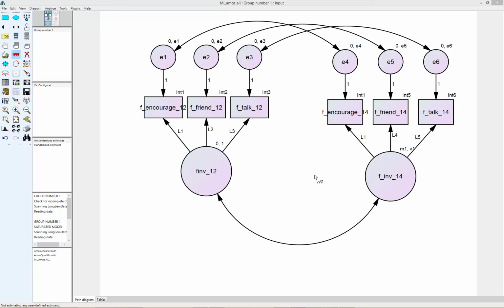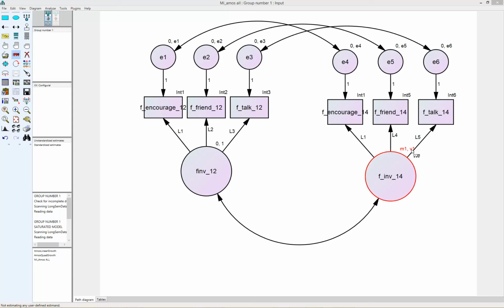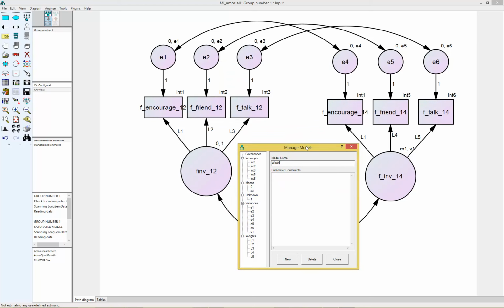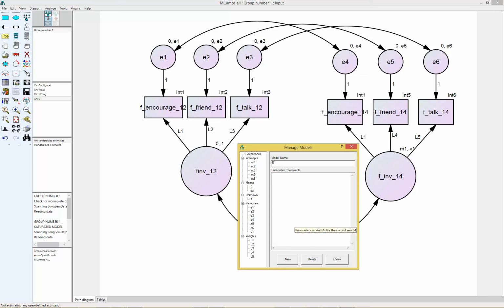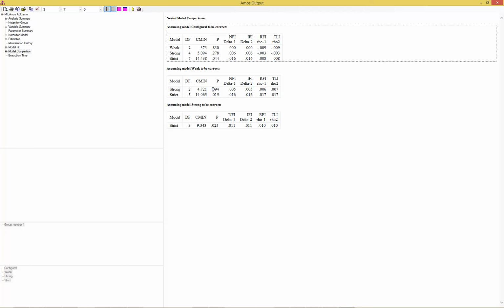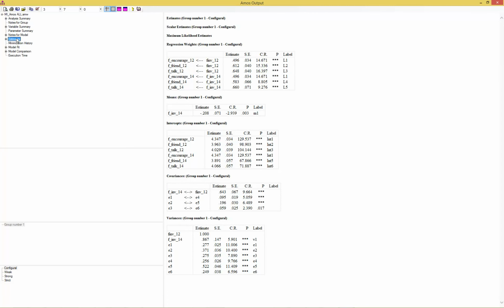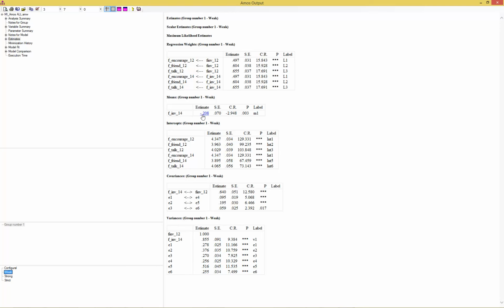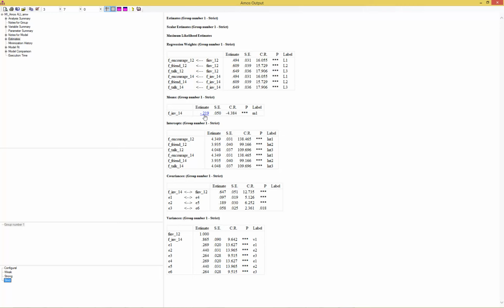Amos Measurement Invariance